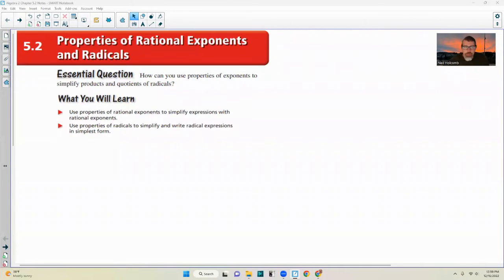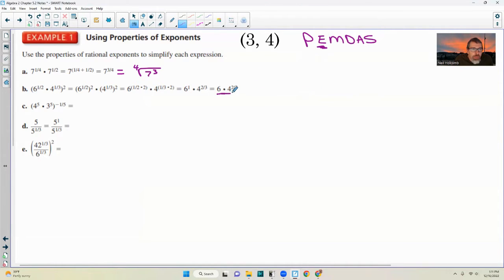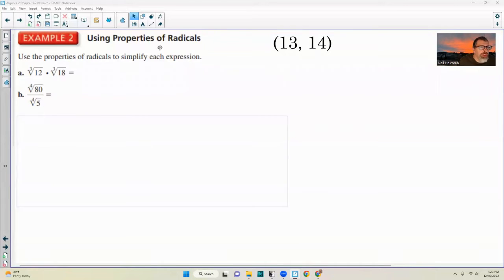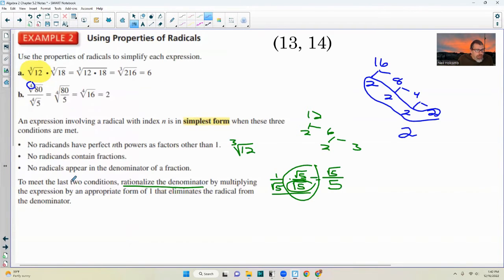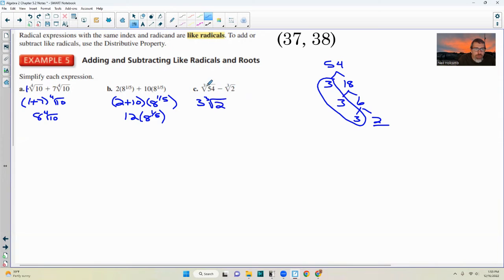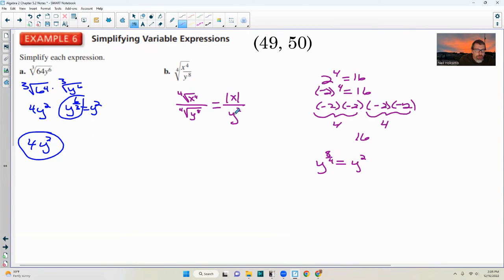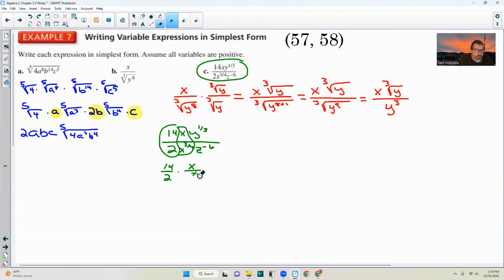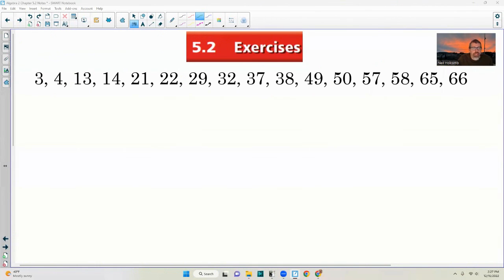Algebra 2 Chapter 5.2 Video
Properties of Rational Exponents and Radicals@math